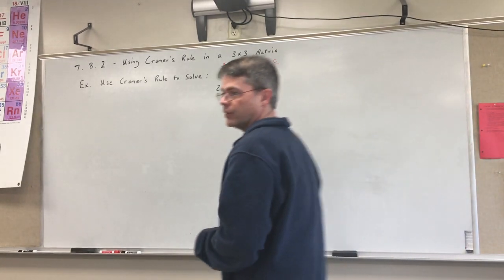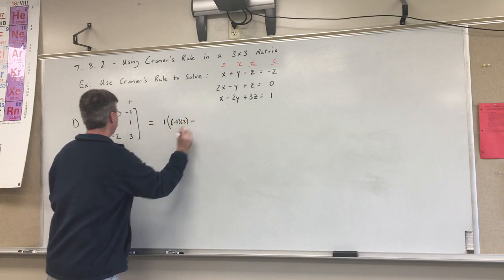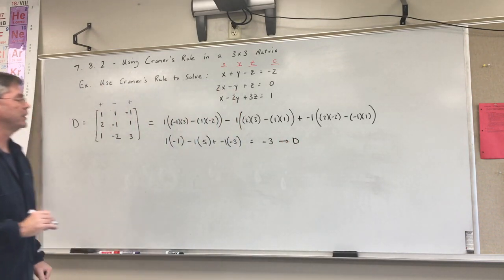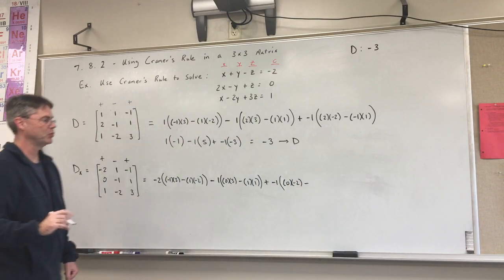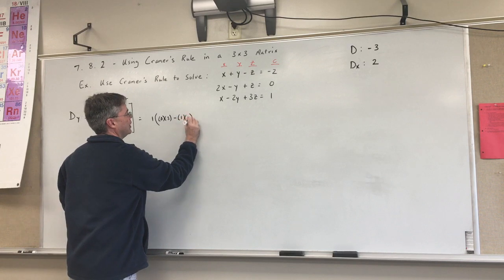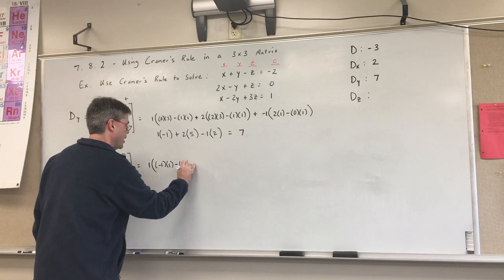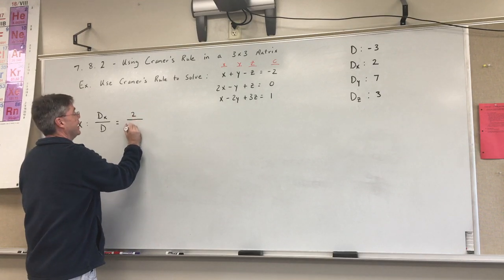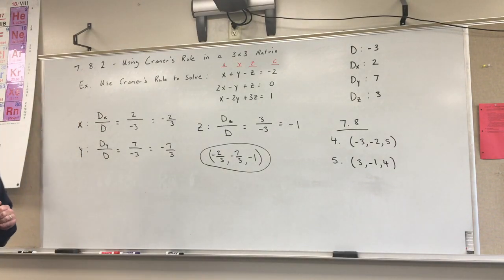Pre Cal Lecture 7.8 Part 2